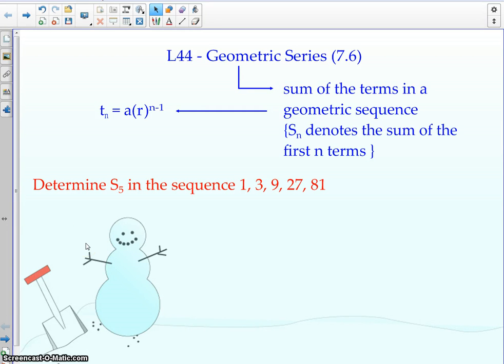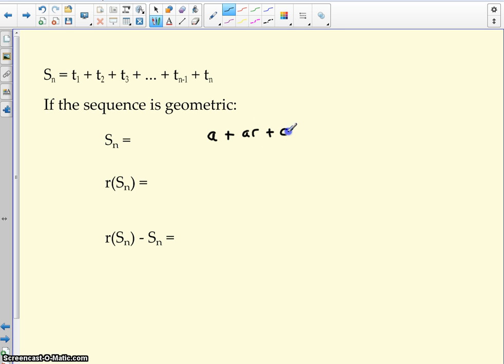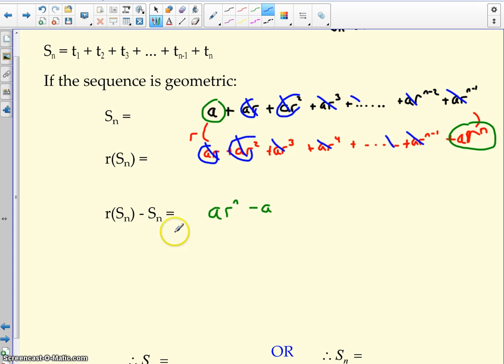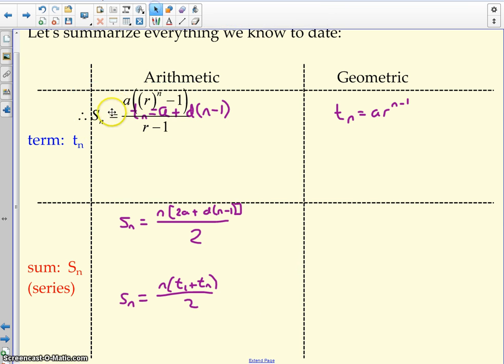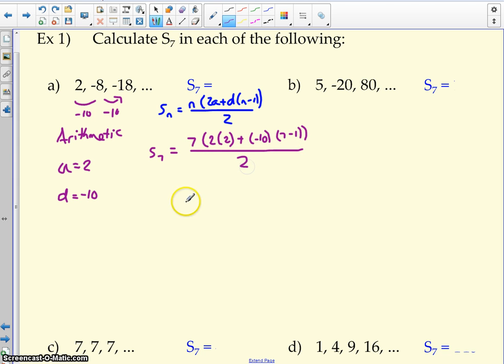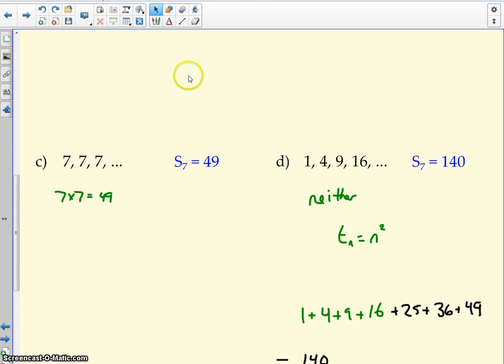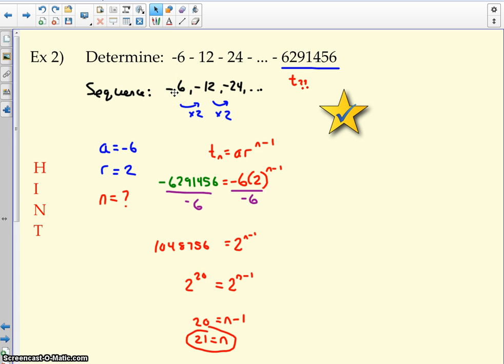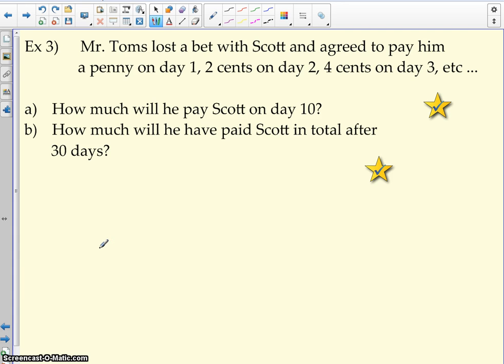3U - Lesson #44 - Geometric Series (Part 1)